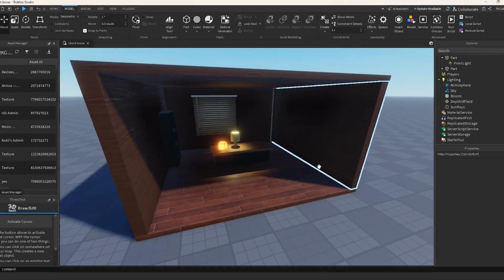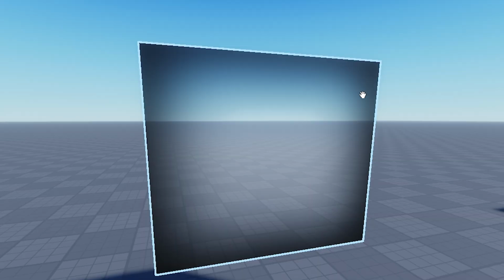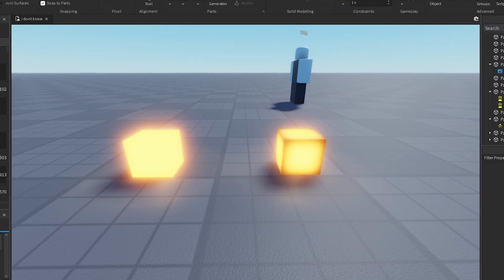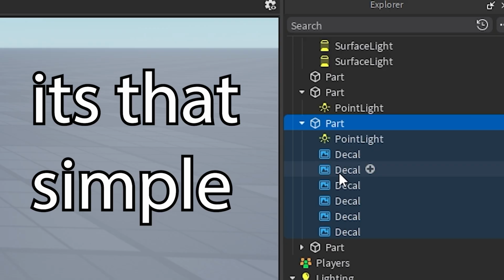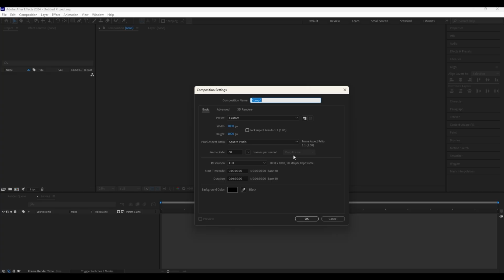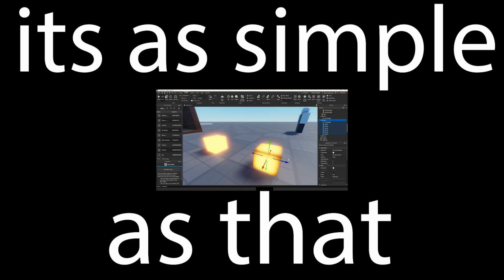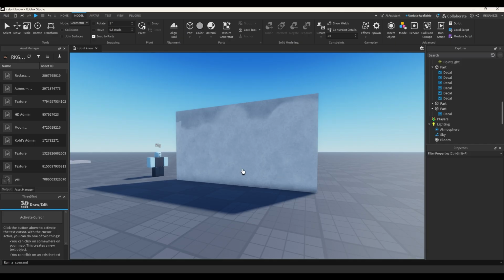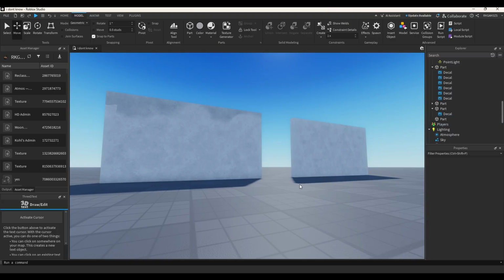Did Roblox Lighting Actually Get Better? (No, It's Decals)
guys, decals are wonderful